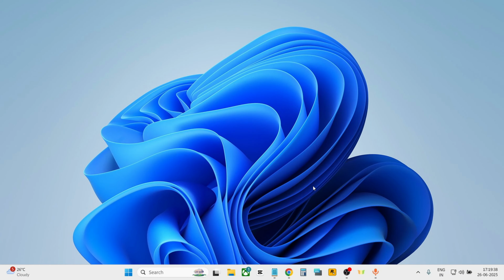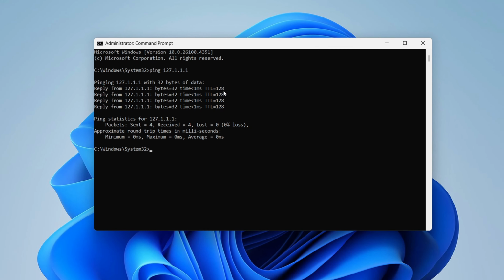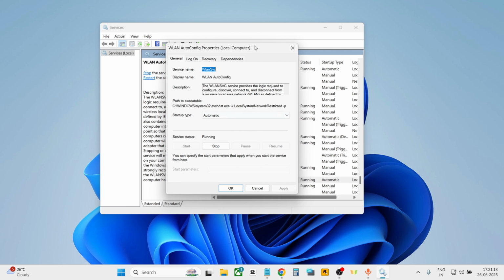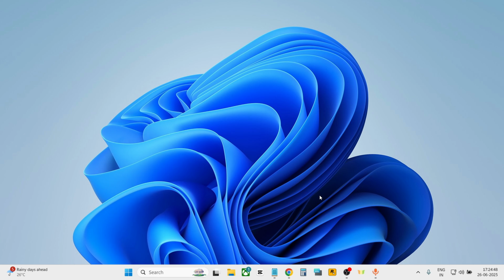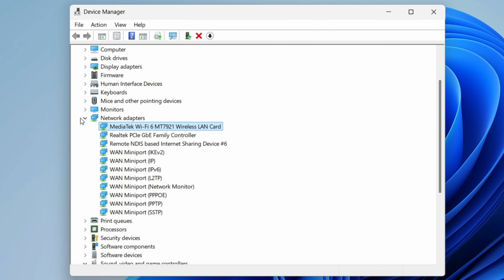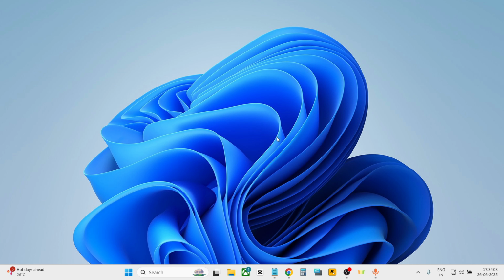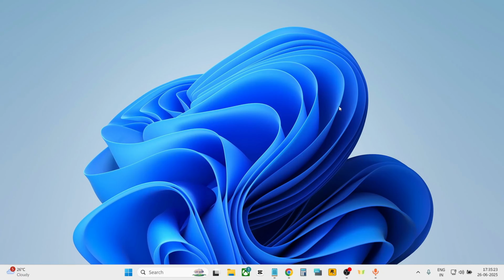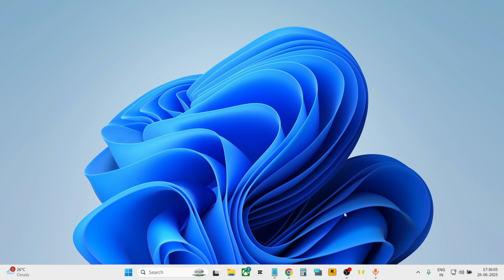Fix Laptop WiFi Not Showing in Windows 10 | No WiFi Option or Networks Showing? [100% Working]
netsh int ip reset log.txt

Is your laptop WiFi not showing in Windows 10? You're not alone. Many users face the same frustrating issue where the WiFi option is missing, WiFi icon disappears, or WiFi networks are not showing up in Windows 10. Whether you’re using a Dell, HP, Lenovo, or Asus laptop, this video will walk you step-by-step through fixing the WiFi not showing issue on Windows 10 permanently.

👉 In this tutorial, you'll learn multiple working solutions to fix Windows 10 not showing WiFi — including checking device drivers, resetting network settings, using CMD commands, and enabling essential services.

🔍 What’s Covered in This Video:
✅ Fix WiFi option not showing in Windows 10

✅ How to bring back missing WiFi networks in Windows 10

✅ WiFi not working only Ethernet showing?

✅ What to do if WiFi icon disappears from taskbar

✅ How to update or reinstall network drivers

✅ CMD trick to reset network configuration

✅ Enable WLAN AutoConfig service

💡 Why Is My Laptop Not Showing WiFi?
If you're wondering why your laptop WiFi is not showing, it could be due to:

Disabled wireless adapter

Missing or corrupted WiFi drivers

Turned off WLAN service

Network configuration errors

Recent Windows 10 update issues

These problems often cause WiFi networks not showing up on Windows 10, even when other devices are connected to the same router.

🔧 Fix 1: Re-enable the Wireless Adapter
Go to:

mathematica
Copy
Edit
Control Panel , Network and Sharing Center , Change adapter settings
Right-click on your WiFi adapter and choose Enable, if it’s disabled.

🔧 Fix 2: Reinstall or Update WiFi Driver
Press Windows + X → Choose Device Manager → Expand Network Adapters
Right-click your WiFi driver and choose:

Update driver

If not fixed, choose Uninstall device, then restart.

🔧 Fix 3: Use CMD to Reset Network
Run the following commands in Command Prompt (Admin):

pgsql
Copy
Edit
ipconfig /release
ipconfig /renew
ipconfig /flushdns
Then restart your computer and check if WiFi is still missing on Windows 10.

🔧 Fix 4: Enable WLAN AutoConfig Service
Search for “Services” in Start menu.
Find WLAN AutoConfig, right-click → Properties
Set Startup type to Automatic, then click Start.

🔧 Fix 5: Show Hidden Devices in Device Manager
Sometimes the WiFi adapter is hidden. In Device Manager:

Click View , Show hidden devices

Expand Network Adapters and see if WiFi device appears.

🧠 Extra Tips:
Check Airplane Mode isn’t ON

Try using a USB WiFi adapter temporarily

Boot into Safe Mode with Networking to see if WiFi appears

Restore to a previous Windows 10 restore point

laptop not showing wifi

wifi networks not showing up windows 10

windows 10 no wifi option only ethernet

wifi disappeared from laptop

wifi settings windows 10

wifi not connected in windows 10

windows 10 wifi missing from settings